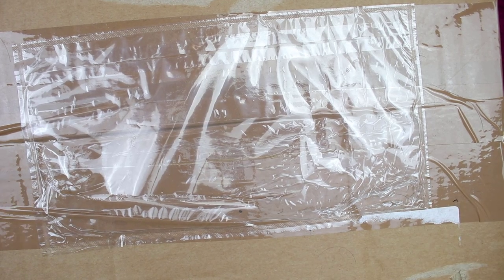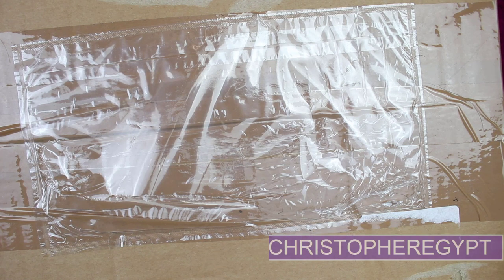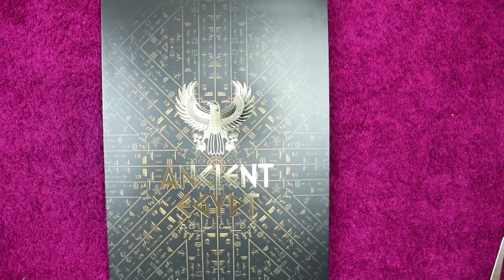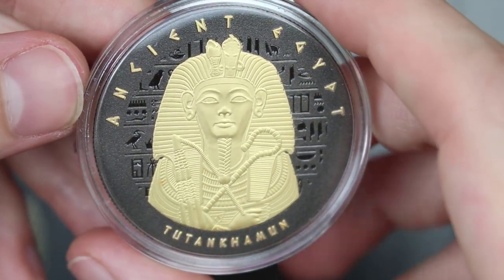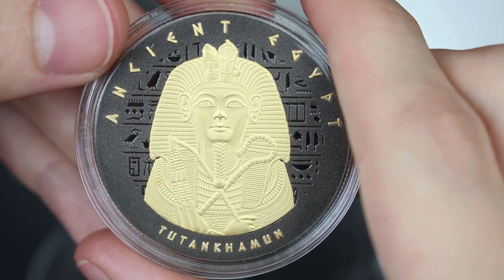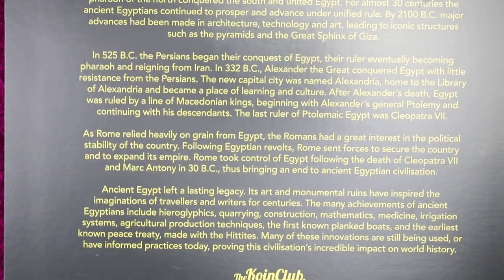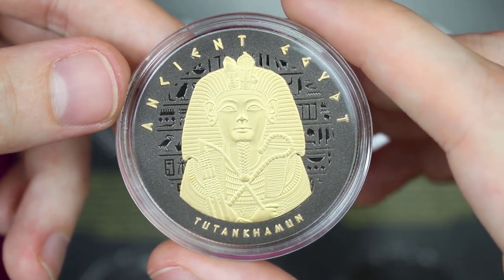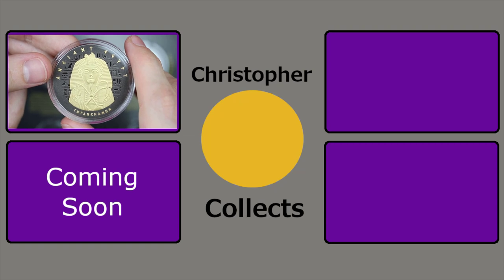Ancient Egypt Coin Collection From The Koin Club #1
Hello and welcome back today I am showing you a new set which I am going to be collecting once a month. I am not being paid for these videos however I have been granted a special discount for making these videos.

If you like the set use this link to take a look